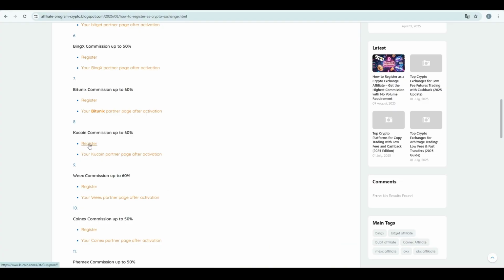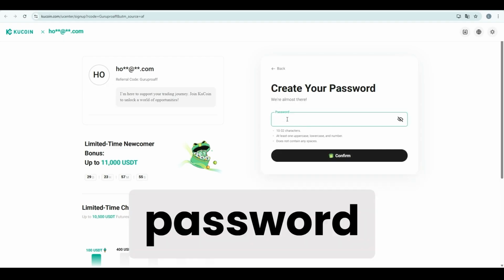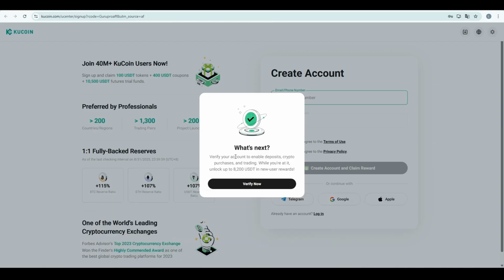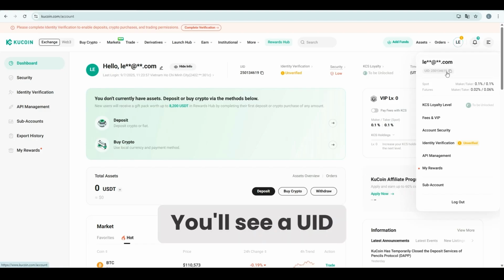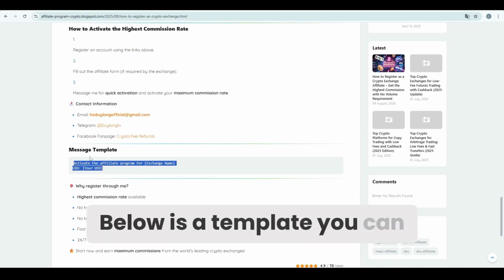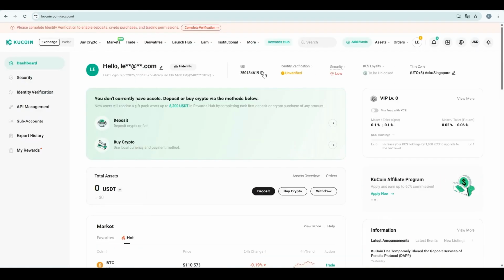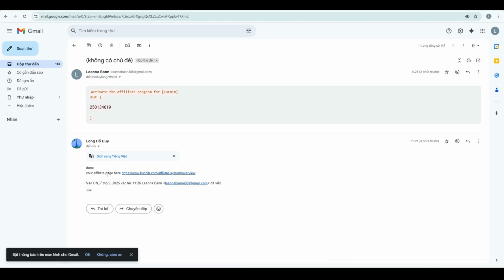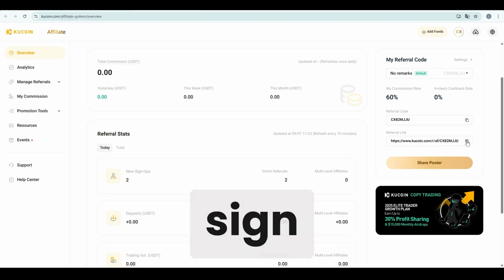KuCoin Affiliate 2026 - Earn 60% Commission, Sign Up in 5 Minutes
Kucoin Affiliate Program & Referral Program — How to Sign Up in Just 5 Minutes

Want to earn massive rewards with the KuCoin Affiliate Program? 🚀 In this video, I’ll show you exactly how to sign up for the KuCoin Affiliate Program with 60% commission in just 5 minutes. Discover how the KuCoin Referral Program works and why top traders are using it to maximize profits. Don’t miss this chance to start today!

KuCoin Affiliate Program, KuCoin Referral Program, KuCoin affiliate, KuCoin referral, KuCoin commission, KuCoin sign up, crypto affiliate program, best crypto affiliate